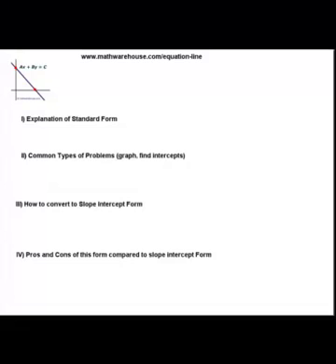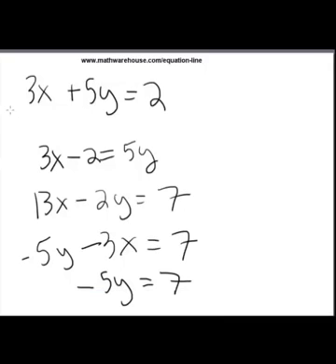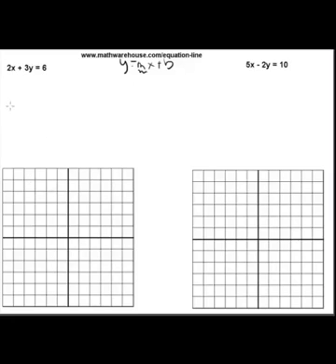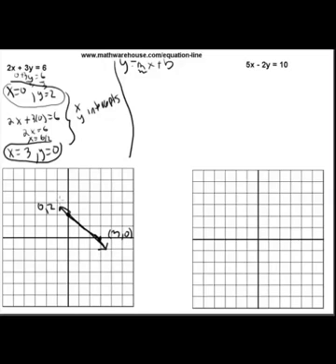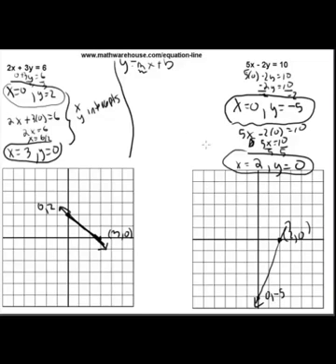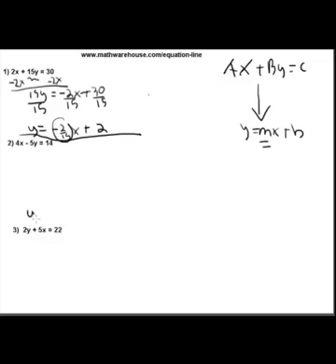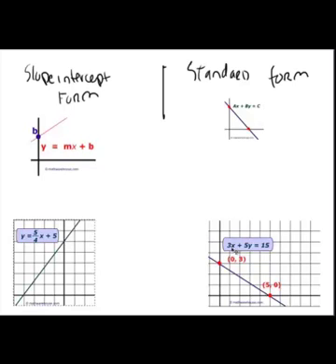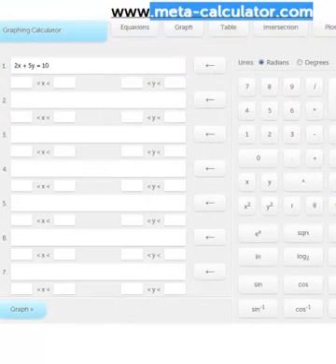Standard Form Equation of a Line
What it is, how to graph from equation, find intercepts and how to convert standard form to slope intercept form.